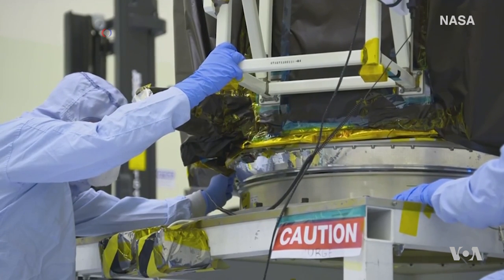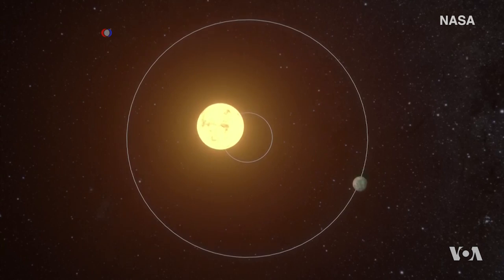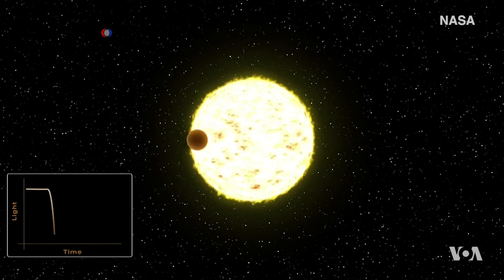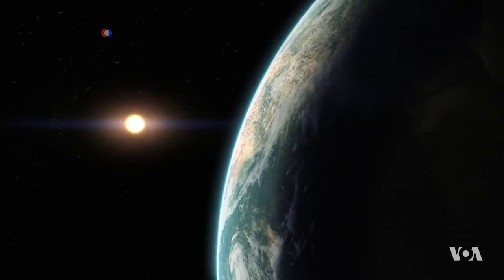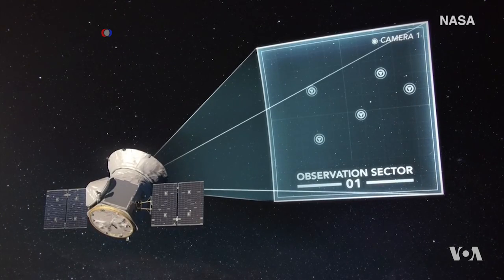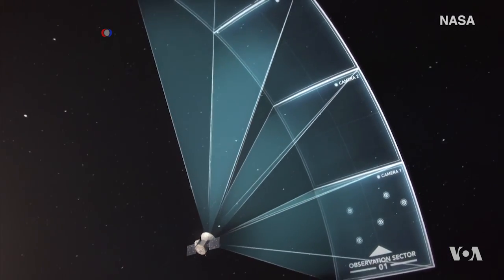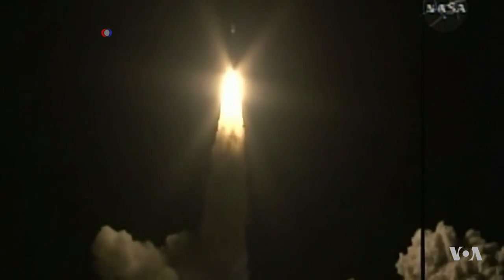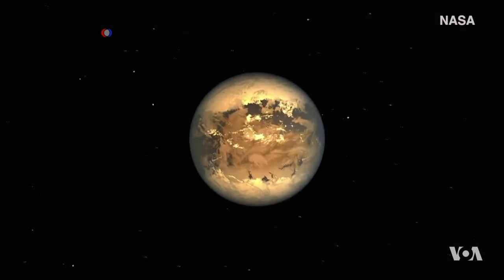NASA's New Planet Hunter Ready to Launch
The search for new worlds outside our solar system will enter a new phase (April 16), when NASA's Transiting Exoplanet Survey Satellite, or TESS, takes off from Cape Canaveral in Florida. Scientists from the Massachusetts Institute of Technology are working with NASA on the mission. Faith Lapidus reports.